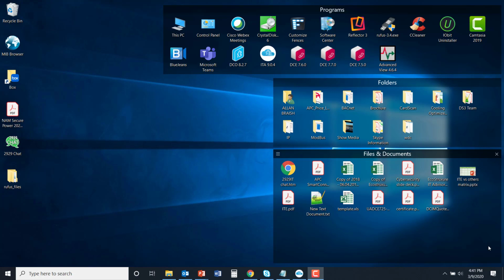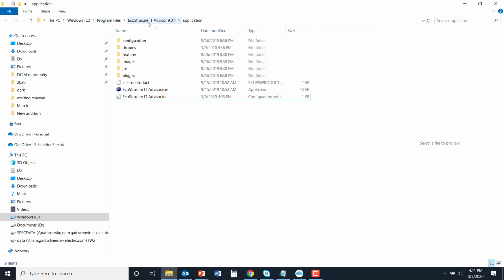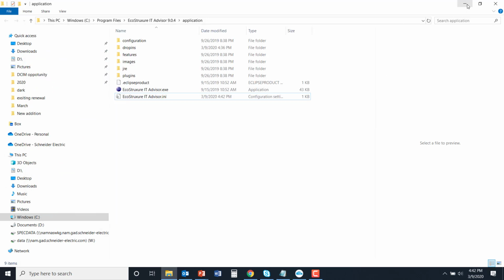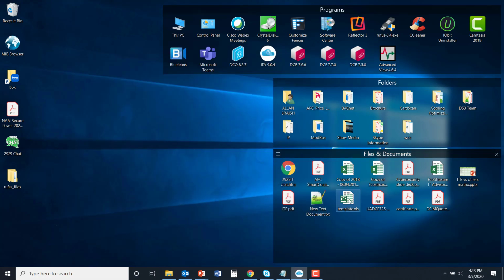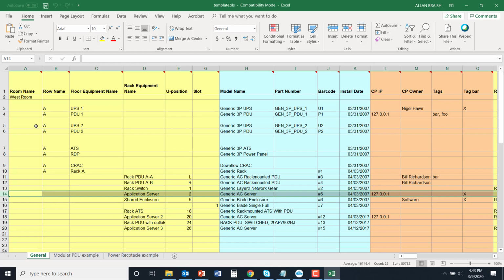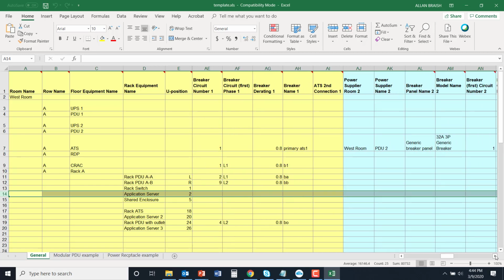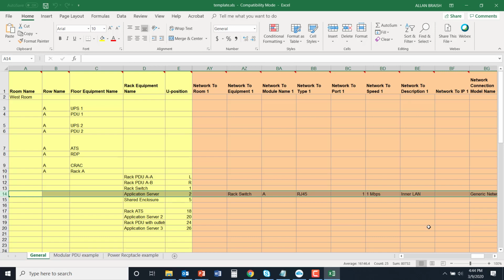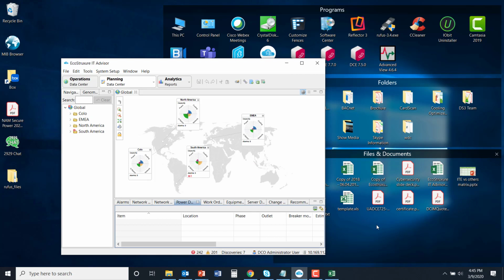how to enable excel import in EcoStruxure IT Advisor